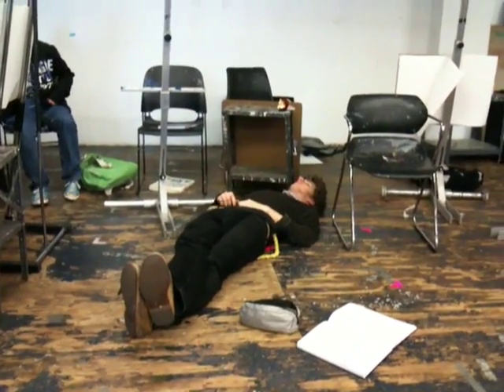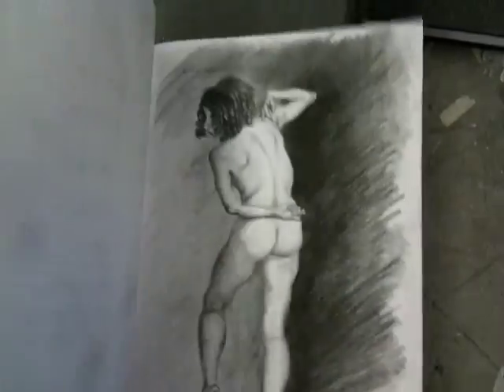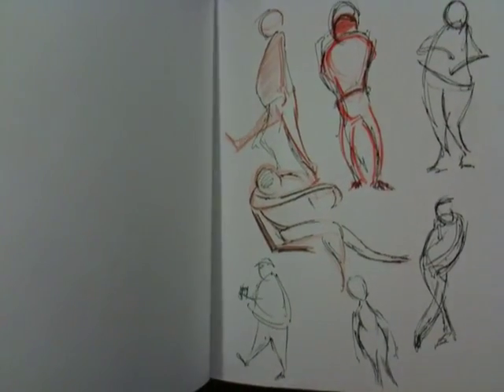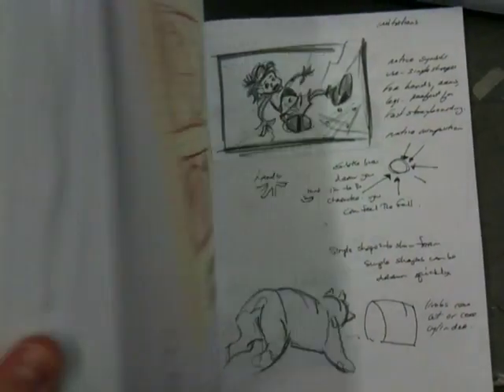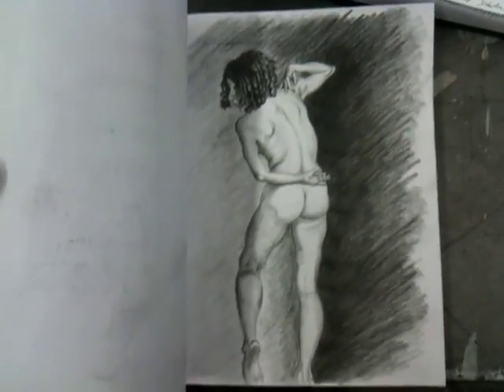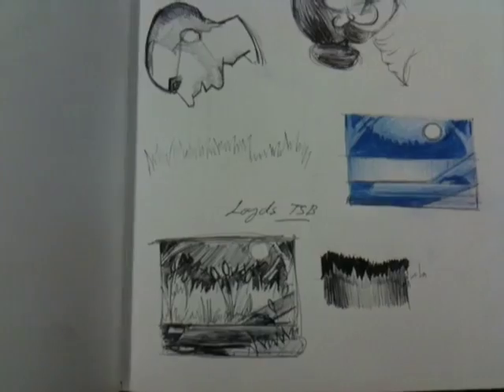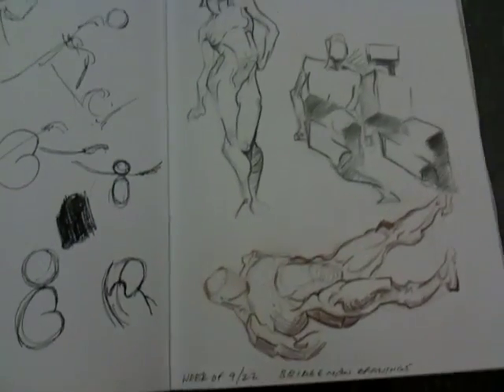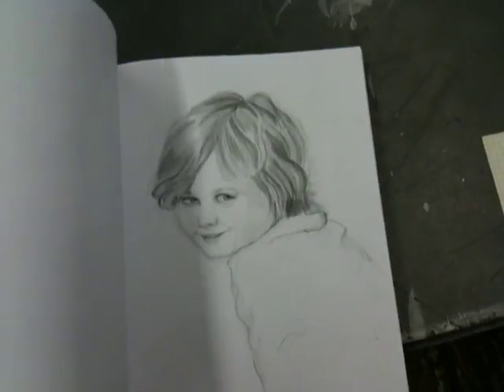Scott's Sketchbook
Scott was enrolled in my Tuesday drawing class at the School of Visual Arts. His work ethic is incredible. I'm sure you will enjoy his sketchbook.